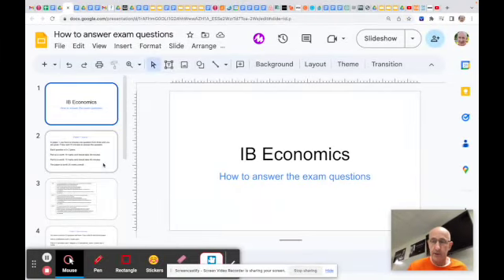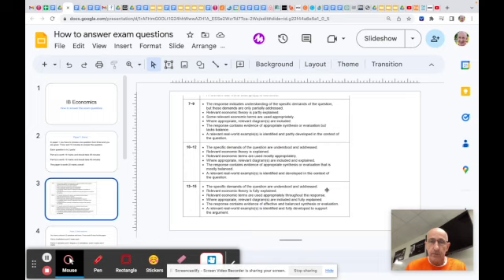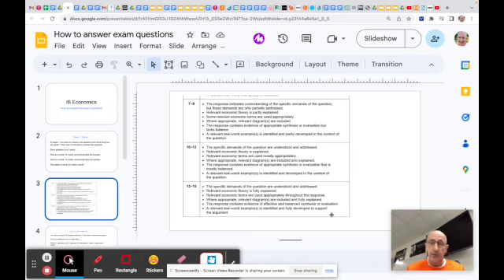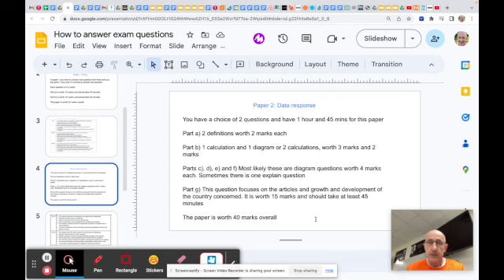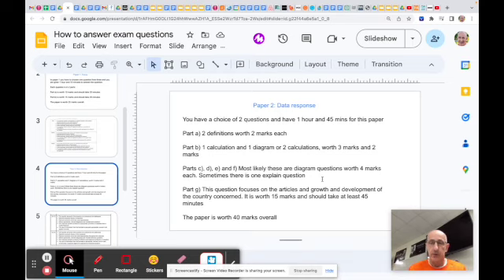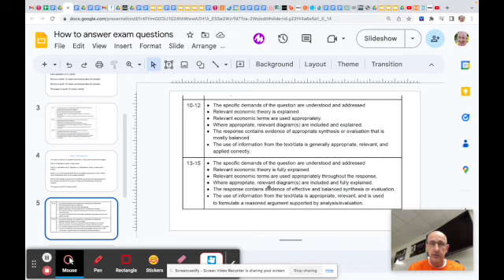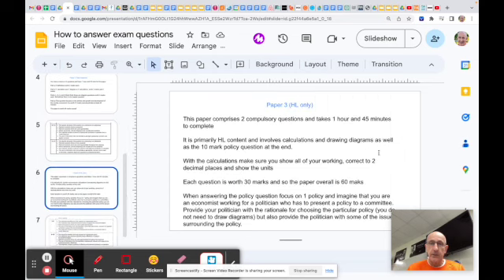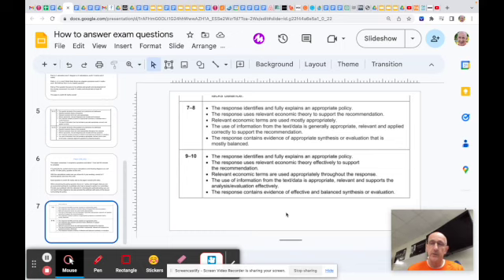IB Economics how to answer exam questions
Tips and advice on how to answer questions in paper 1, 2 and 3